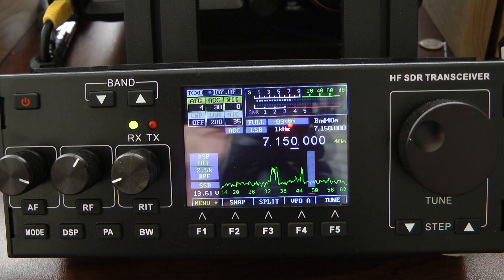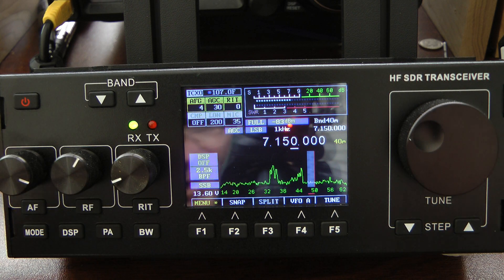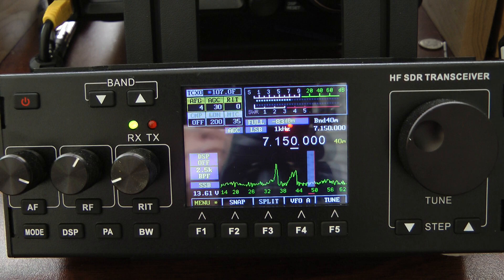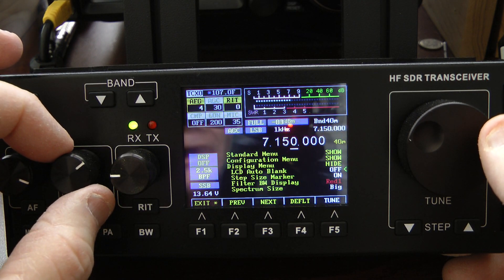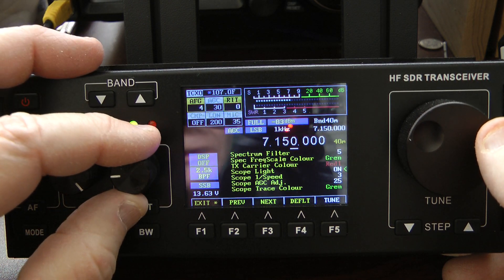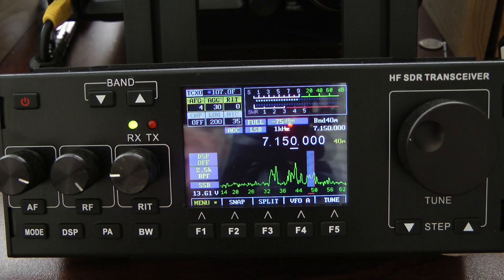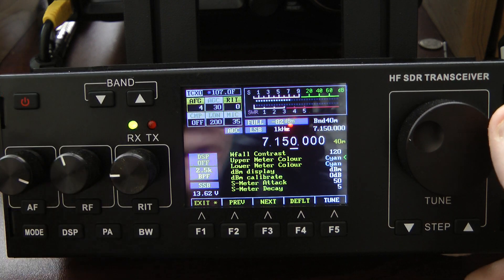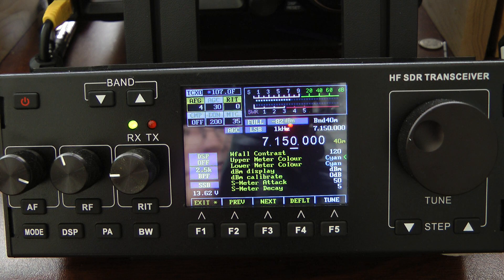Recent RS-918 Band Scope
Example of setting up the Band scope on the Recent RS-918. QRP, Scope, Ham Radio, MCHF